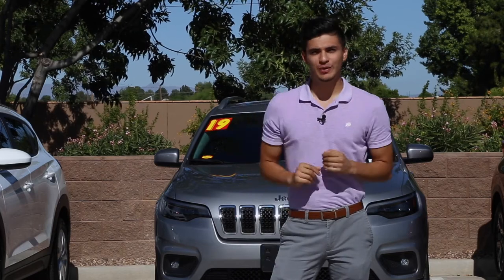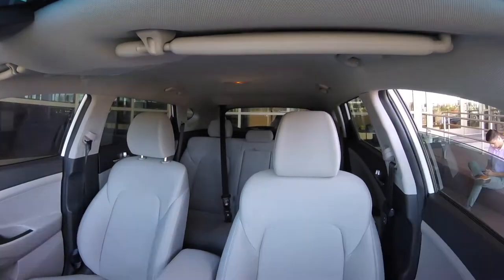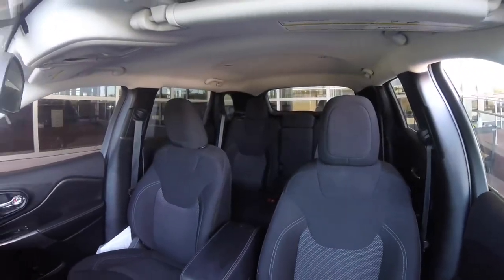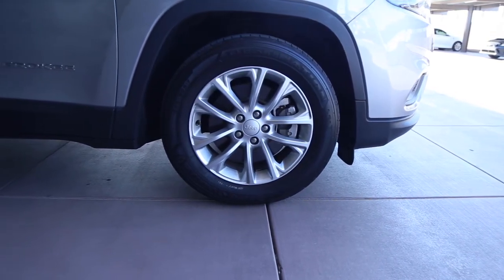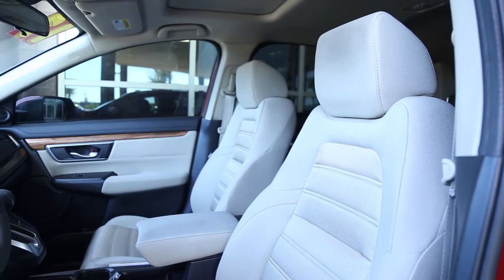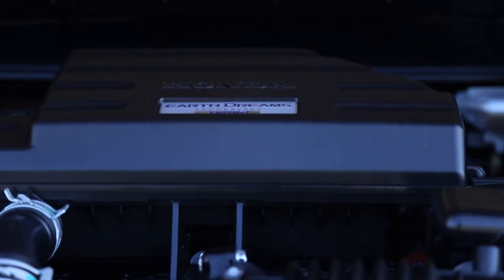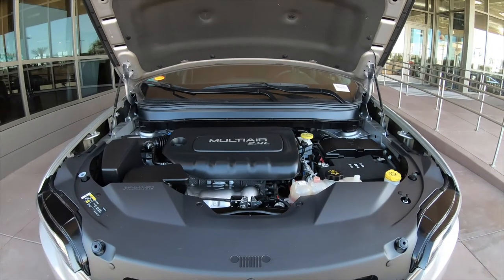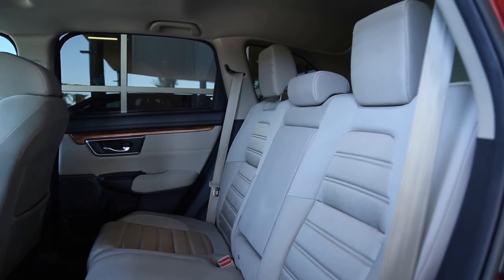Mid Size SUV Comparison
We compare these amazing midsize SUV's. The Jeep Cherokee, Honda CRV, Hyundai Tucson. Let's see which one comes out on top!

OVERVIEW
As time passes, the popularity of SUVs isn’t dwindling in the slightest bit. Consumers are realizing the value in having a vehicle that is not only capable, but also practical for daily living. We have found a pattern in purchasing behavior that leans towards the need for a subcompact SUV. Subcompact SUVs have the luxury of being small enough to be fuel efficient and practical, while also being big enough to fit a small family without the need for a third row and still having ample cargo space. We have put together a list of the top 3 subcompact SUVs that we believe are the perfect SUVs for our customers!

Honda CR-V

The Honda CR-V is continuously commended with a lot of awards for being a great sub-compact SUV. Something that really sets it apart from the other SUVs is a tremendous amount of cargo space. You can find cargo space to be anywhere from 37.6 to 39.2 cu-ft and up to 75.8 cu-ft with the seats down! If we are adding to its interior appeal, you’ll be happy to know that it does come with some excellent seat room and an upscale interior cabin for an appealing ride. When you are driving this beauty down the road, you get a perfect balance of agility and comfort. With performance in mind, you’ll be happy to learn that this SUV delivers 28 MPG in the city and 34 on the highway.

Hyundai Tucson

The reason why the Hyundai Tucson has made it into our top list because it is a sub-compact SUV that is incredibly practical with a comfortable interior and plenty of technology. For starters, this SUV has a nicer interior comparable to the other interiors in its class. The cargo space in the Tucson is about 31 cu-ft. and 69 cu-ft. with the seats folded down. So, you are losing some cargo space in comparison to the CR-V, but you are getting a much nicer interior. Now when discussing performance, the Tucson does come standard with a 164 horsepower four-cylinder engine, but for added performance you can upgrade to a 181 horsepower version. The standard engine does give you up to 23 MPG in the city and 28 on the highway.

Jeep Cherokee

Last on our short list of the top subcompact SUVs is the Jeep Cherokee. We thought that this SUV was a good addition to the list because it not only fits the profile, but it also has the capability of going off-road given its nameplate. In addition to having a first-rate cabin interior, the Cherokee does come standard with a 7” infotainment screen that is extremely intuitive to use especially with the standard Android Auto and Apple Carplay. You do get a little less cargo space sitting at 25.8 cu-ft. and 54.7 cu-ft. with the seats down. The performance rating on this SUV relies on a 2.4L four-cylinder engine. That engine will provide up to 22 MPG in the city and 31 MPG on the highway.

SUMMARY
We obviously can’t force you to purchase any of these three vehicles, but we can provide you with the best information to help you make the most informed decision on your purchase. Even though we carry a huge variety of subcompact SUVs, we believe that these three provide the most value to consumers looking to dive into an SUV of this class. You’ll be happy to learn that you can find pre-owned options for each of these models at our dealership. We look forward to serving you at Bill Luke Santan for your next incredible purchase!